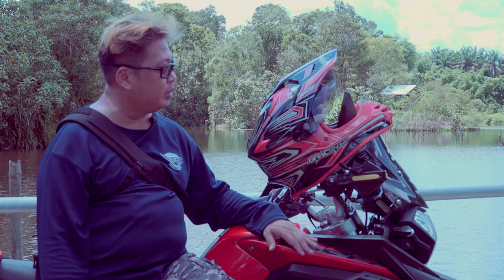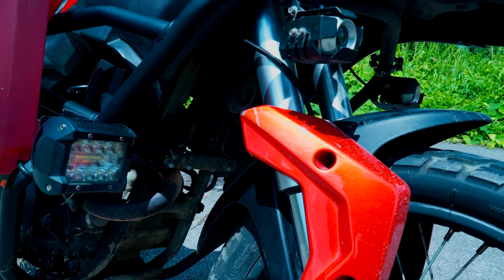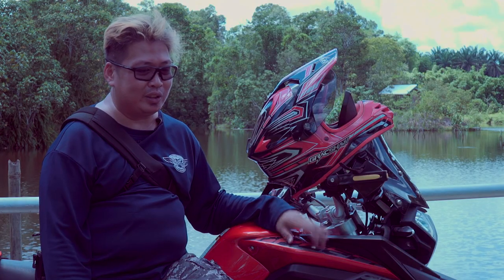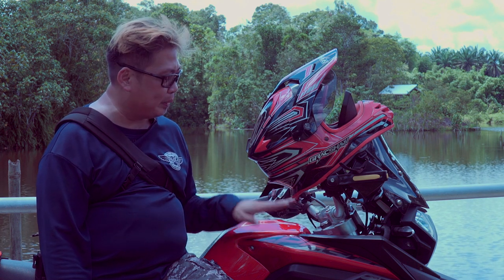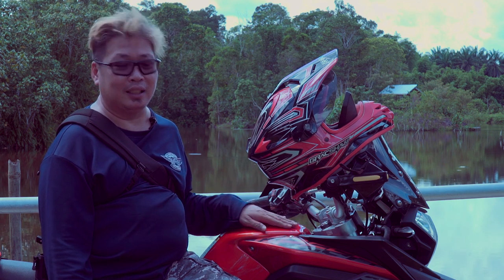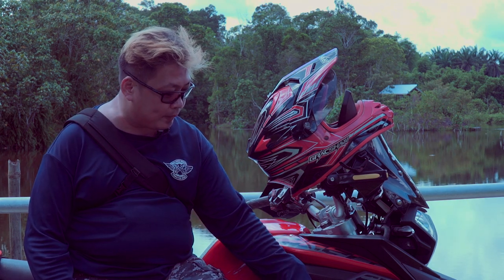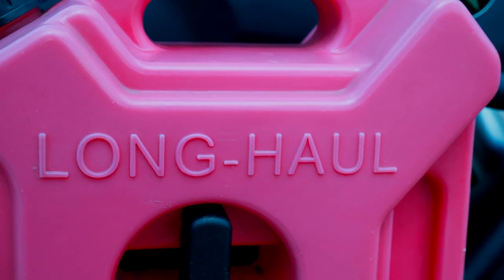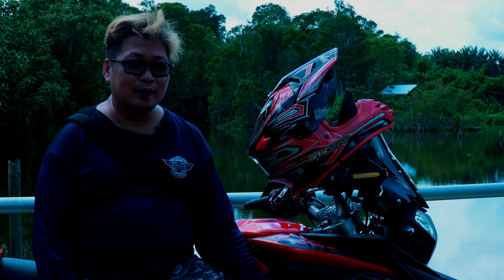KTNS RS3 | Sebuah reviu jangka masa panjang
Untuk episod kali ini, kita bercerita tentang sebuah motosikal KTNS RS3 selain berkongsi pengalaman memiliki dan menunggang motosikal ini dalam jangka panjang.